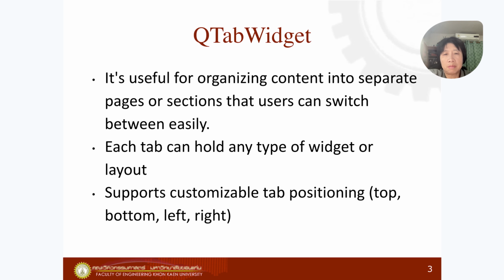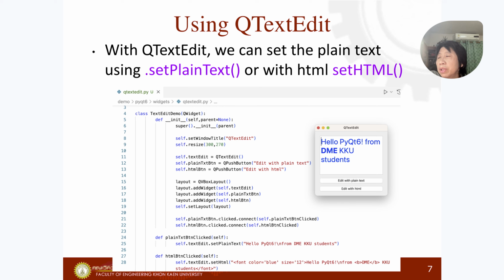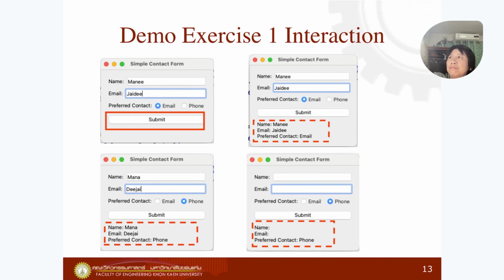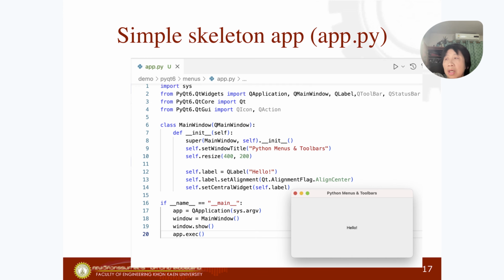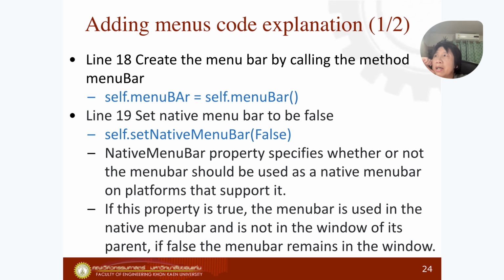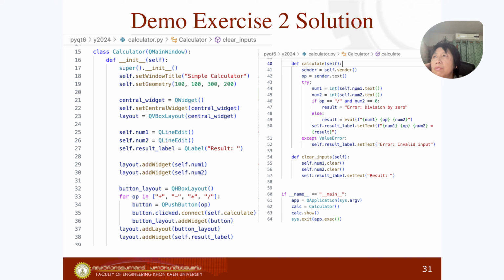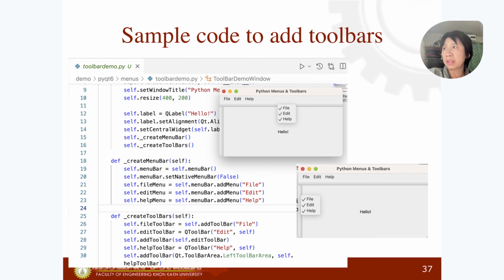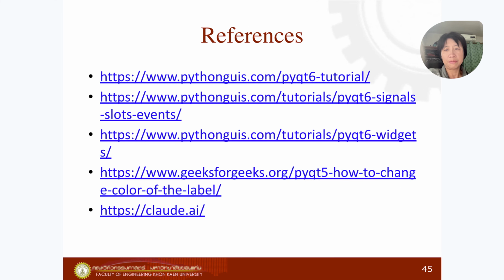PyQt6 (Part 4)